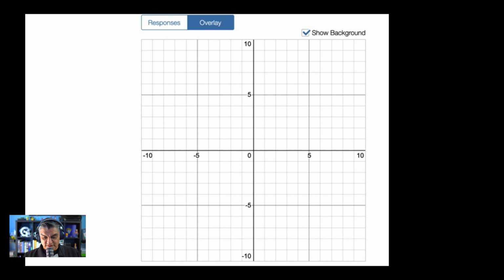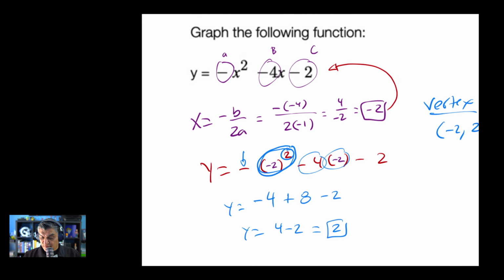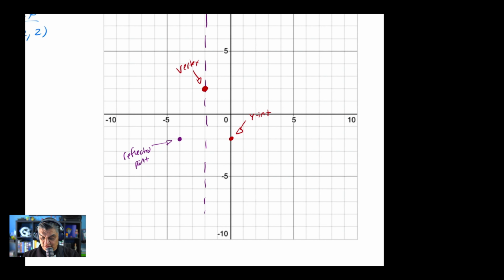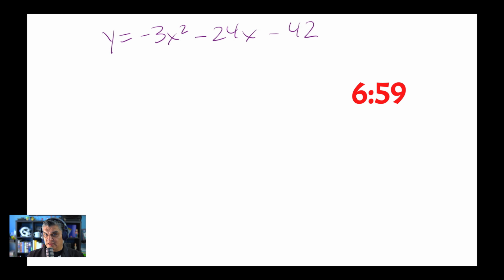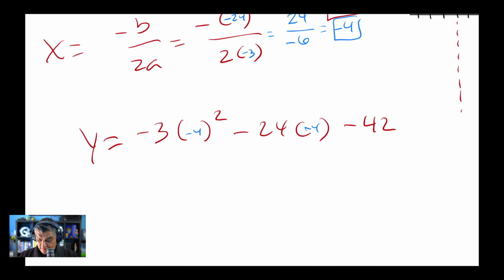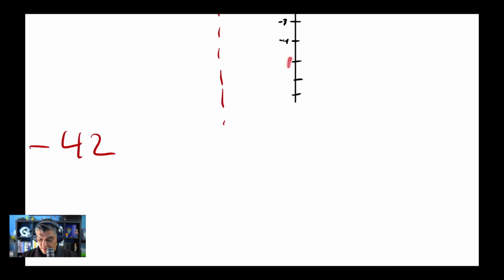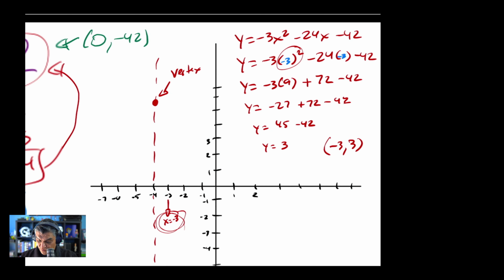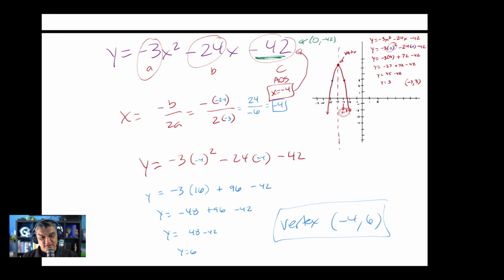Tuesday, January 26, 2021 - Period 13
We review the steps to graphing a quadratic function that is in standard form